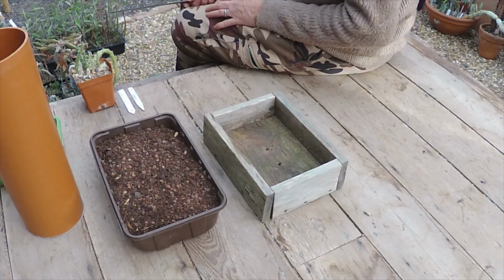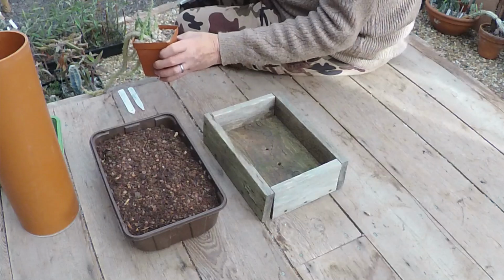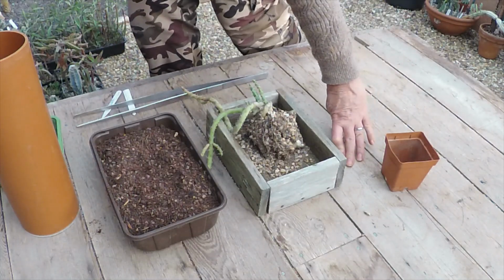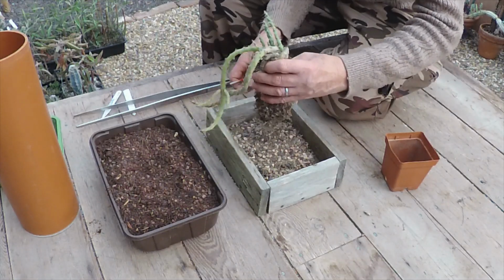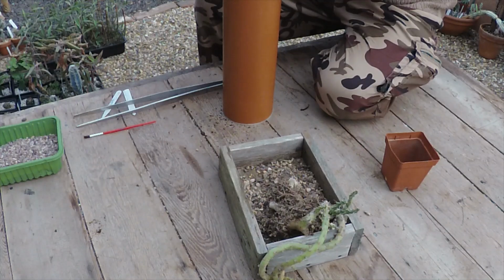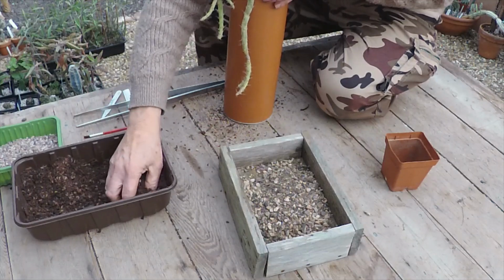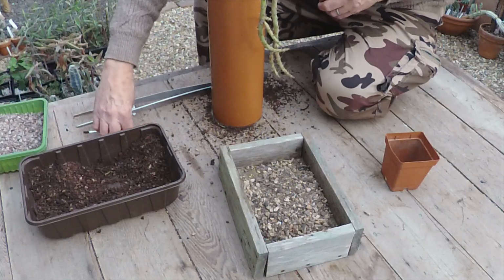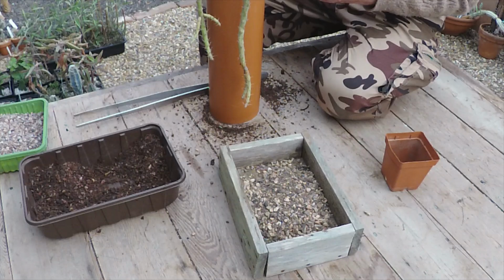Cactus Repotting 🌵🌵🌵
Potting up the Austrocylindropuntia shaferi that I got from John at the cactus society meeting 🙂🌵
If you like sharing pictures of cacti and talking about gardening with like minded people then why not pop into our Gardening Forums We have a cactus thread running there that you're welcome to join in with 🙂🌵